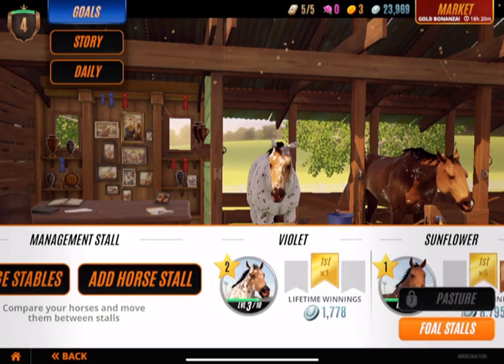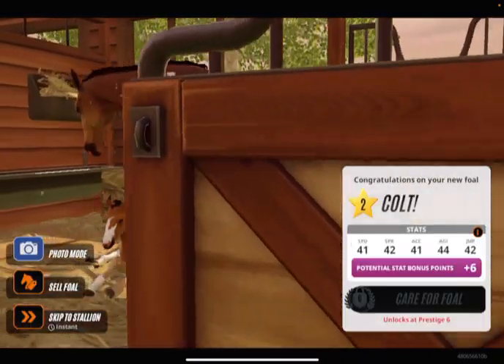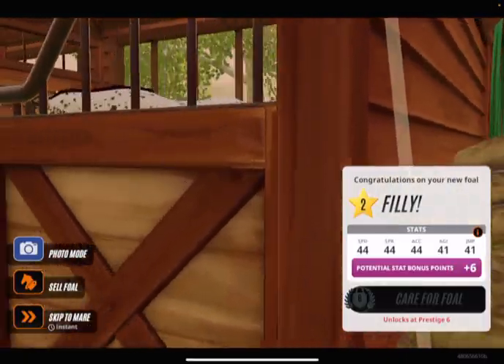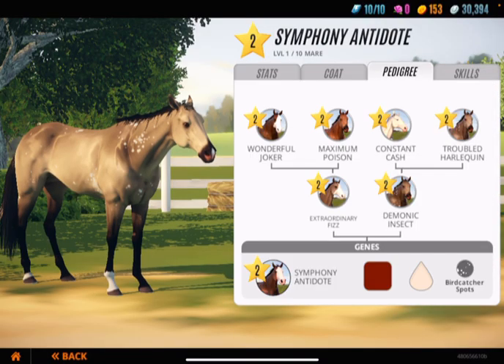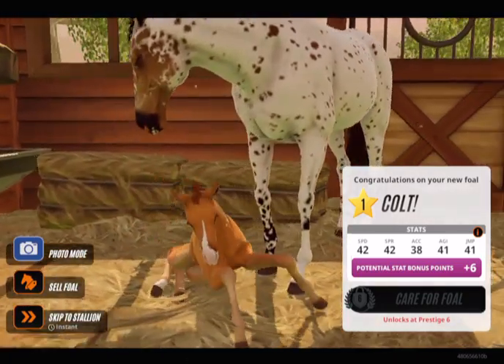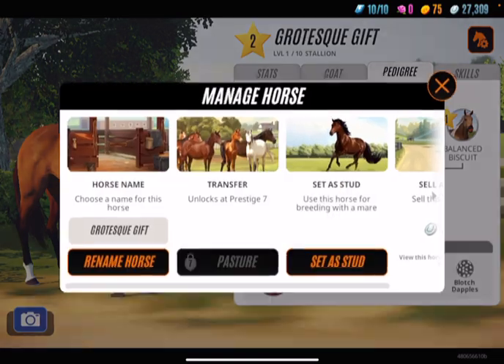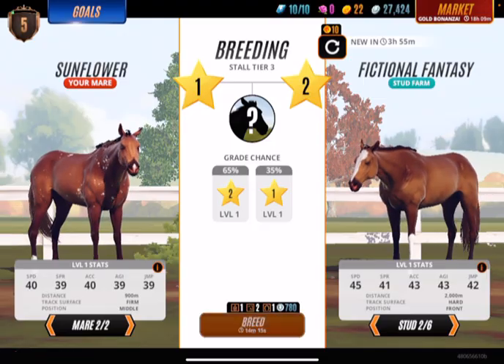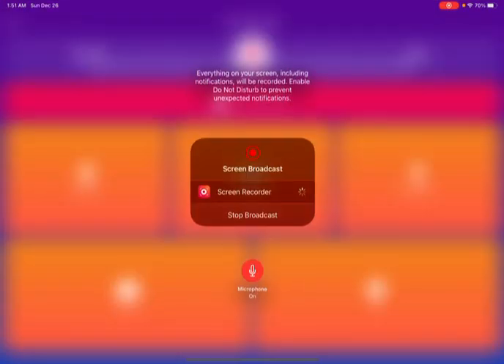Breeding in Rival Stars… 😬Inbreeding Mother and Son😩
Just watch whole thing please 🥺